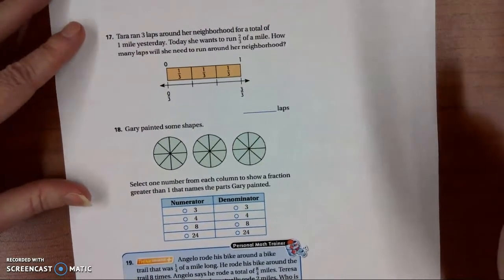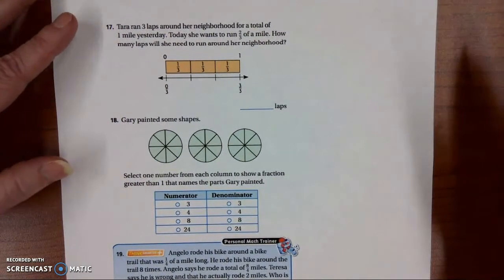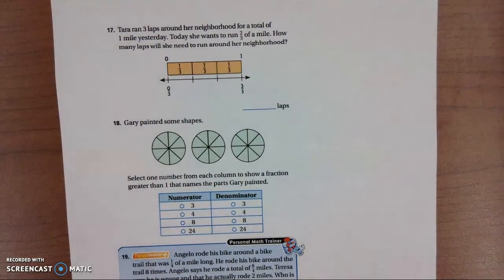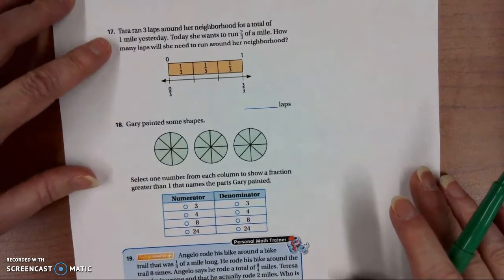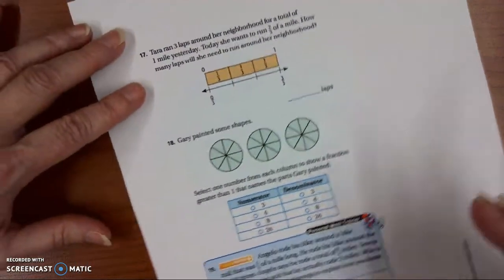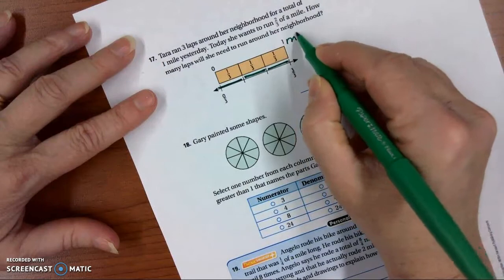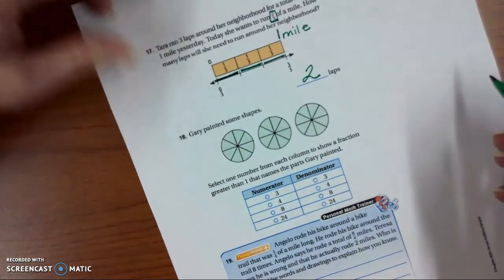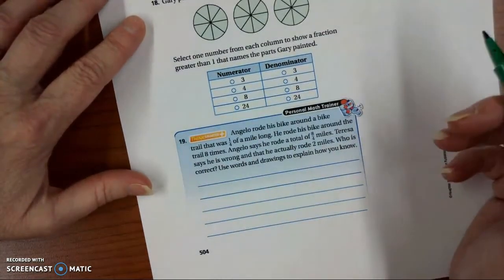3rd GoMath! Chapter 8 Review Part 4